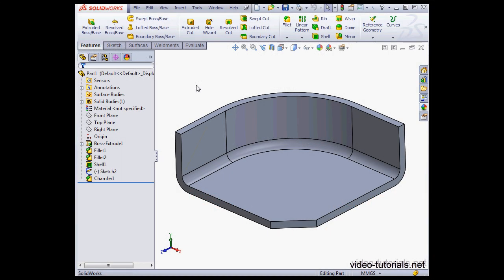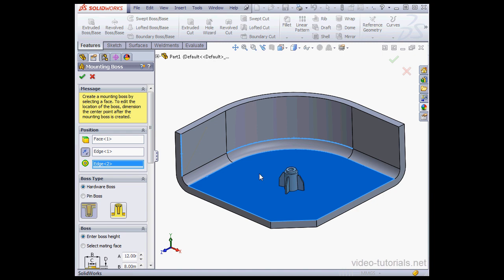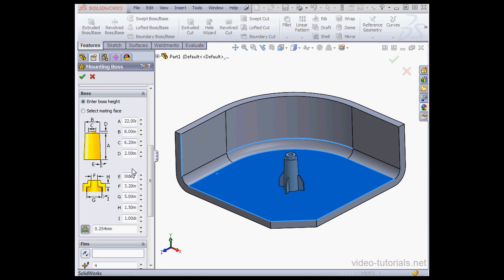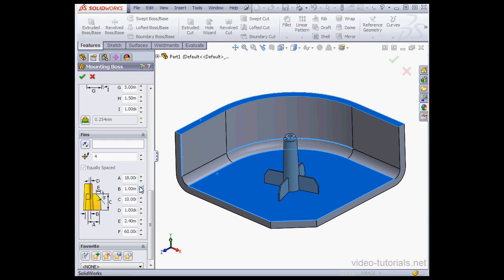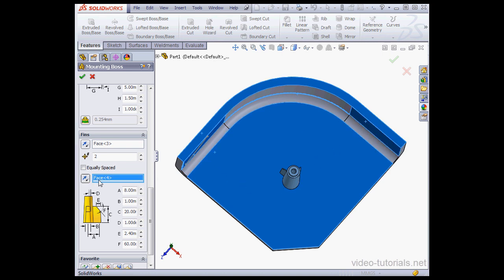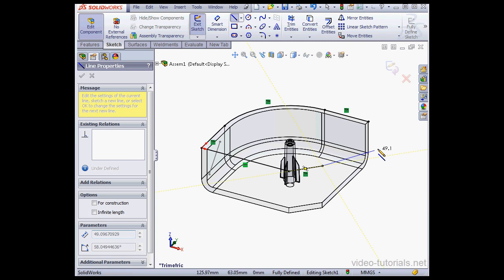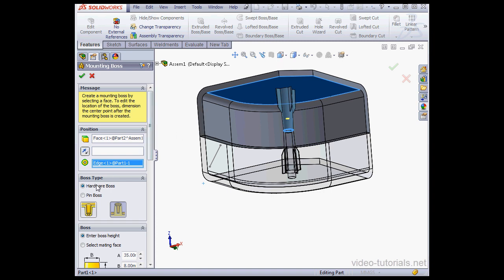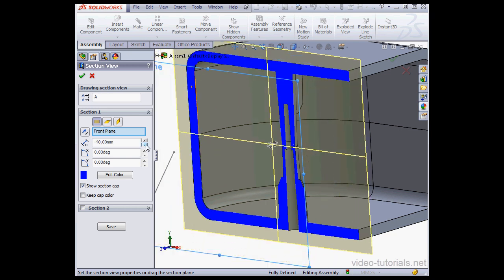SolidWorks 2013 Tutorials - Using the Mounting Boss Tool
- Enter youtube during checkout at our website to save 10% on any course.

In this SolidWorks tutorial, I show you how to use the mounting boss tool. This video is from our SolidWorks 2013 course.